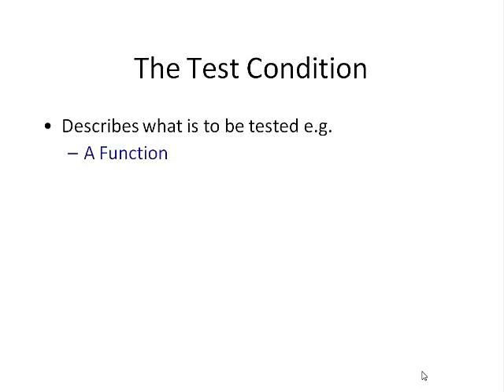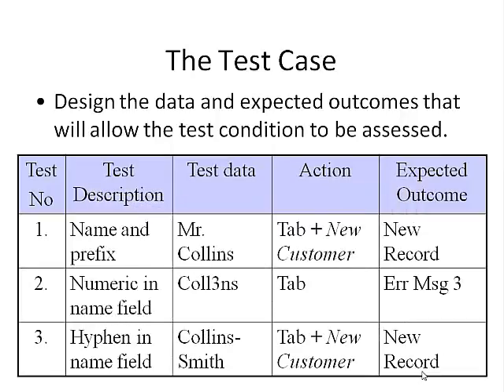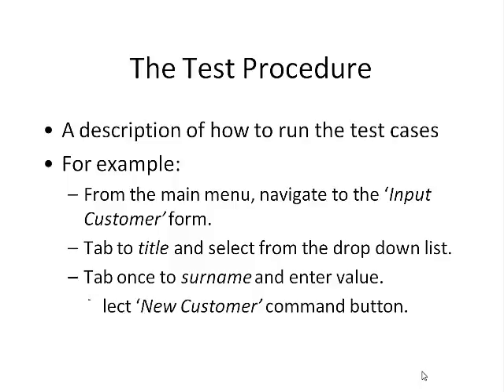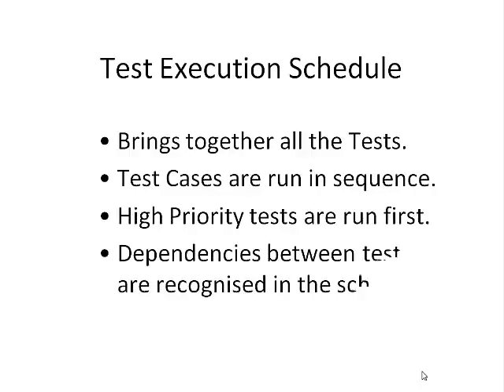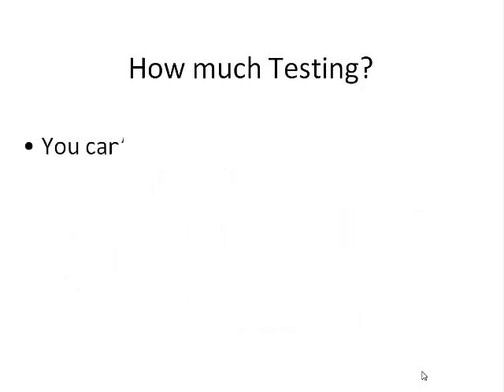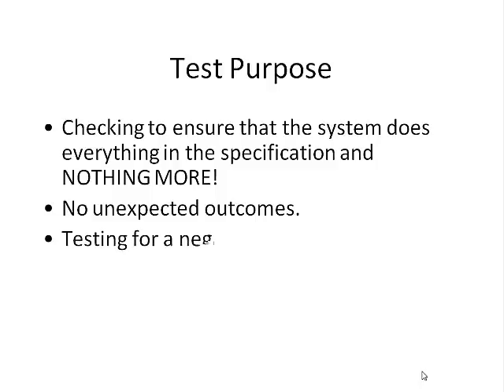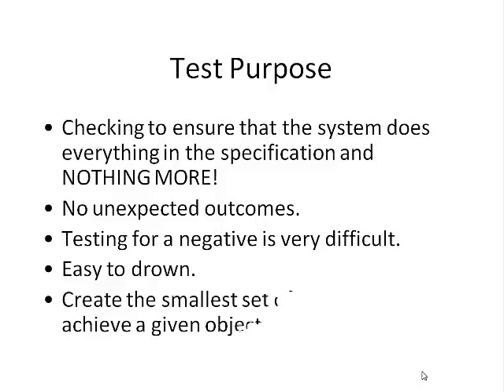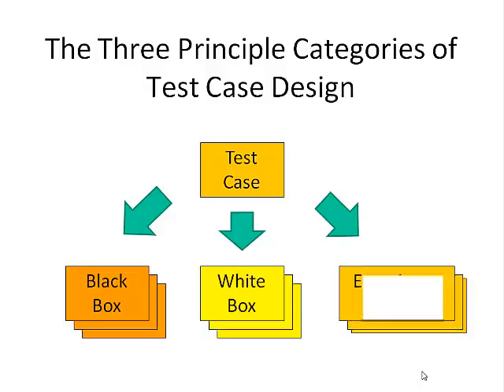Sware Testing 2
Organising the Testing Schedule